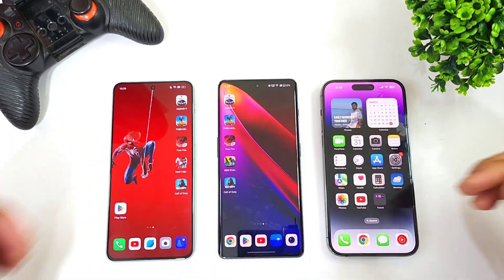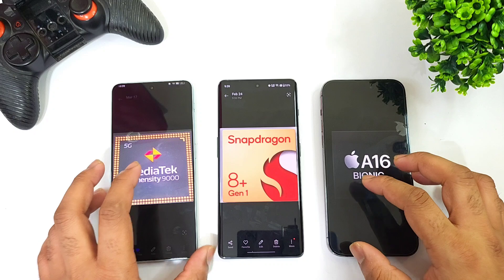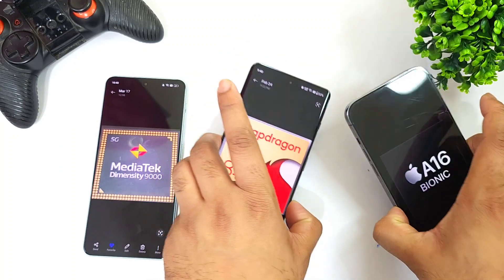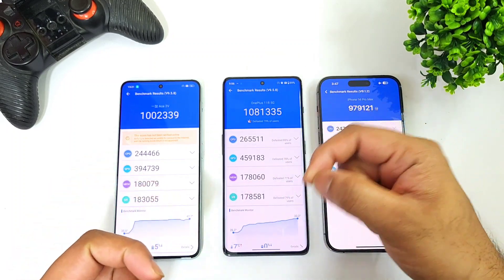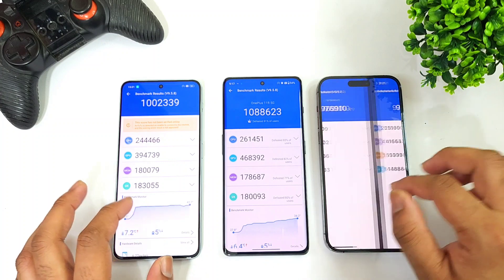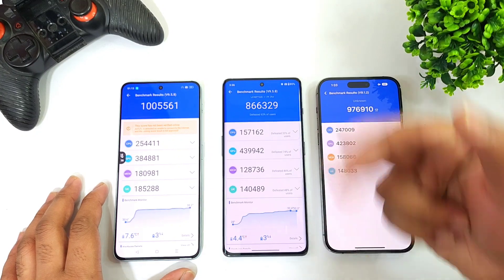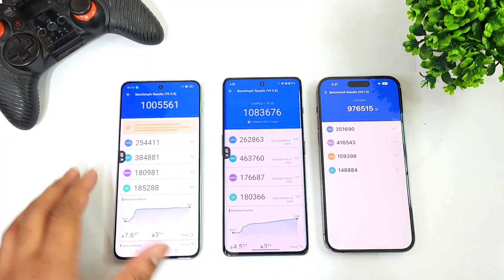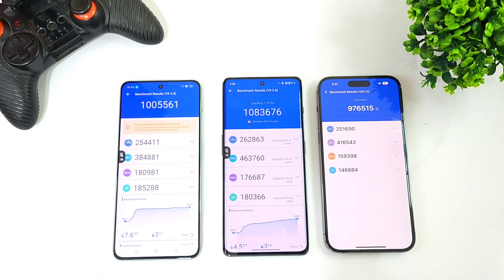Snapdragon 8+Gen1 vs Dimensity 9000 vs Bionic A16 Antutu Test 🔥🔥🔥